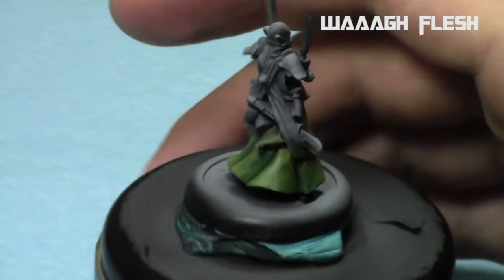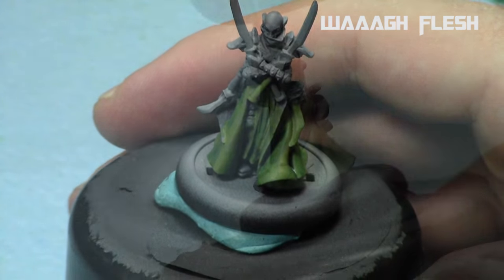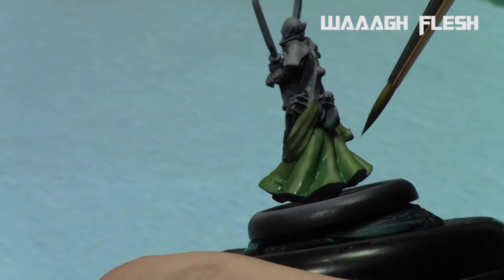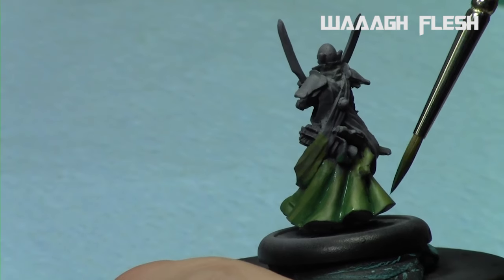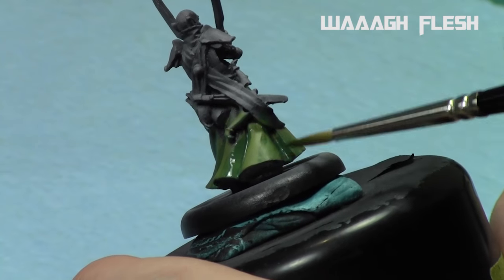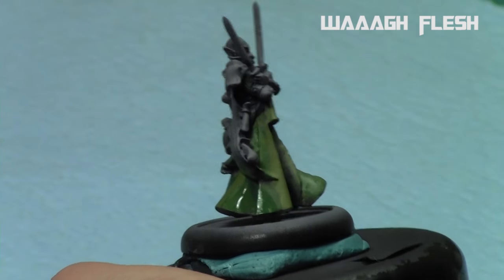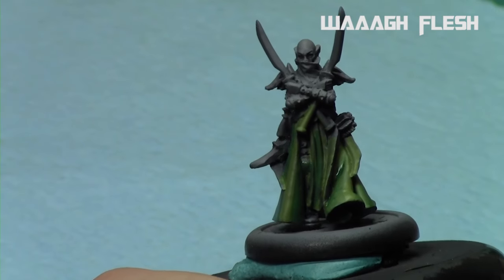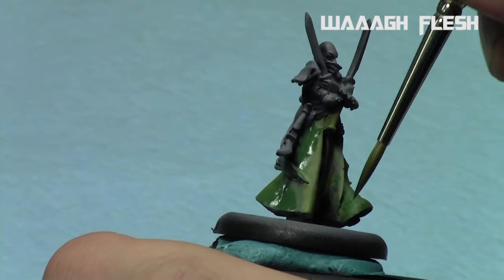Miniature Painting 101: Part 134 - Glazing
In this episode, Jay differentiates Glazing from Layering and shows how to use Glazing to establish shadowing. Enjoy.